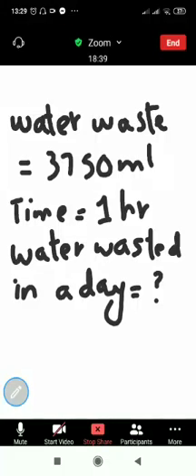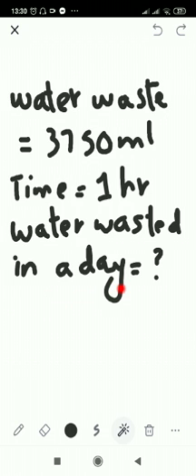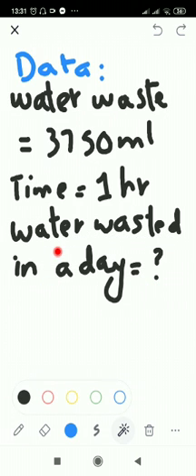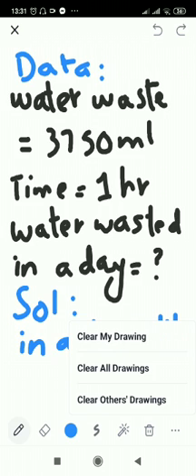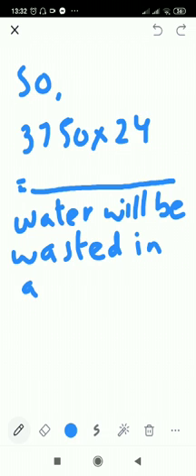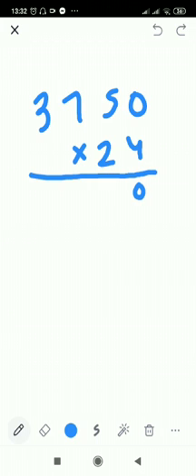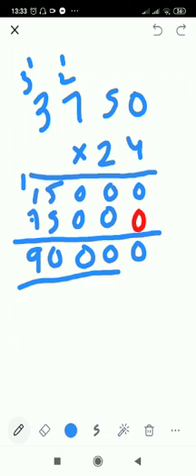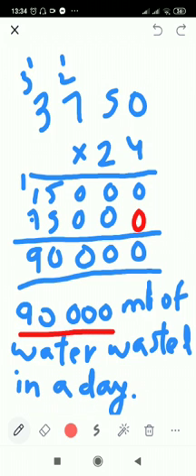Maths Class IV 19 August 2020 Part 2